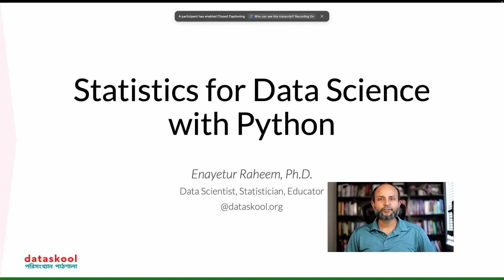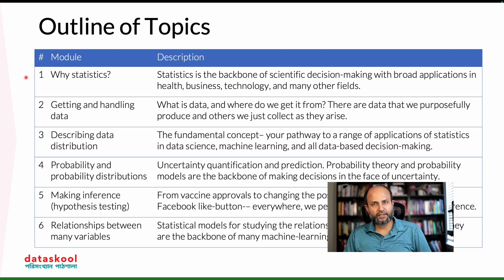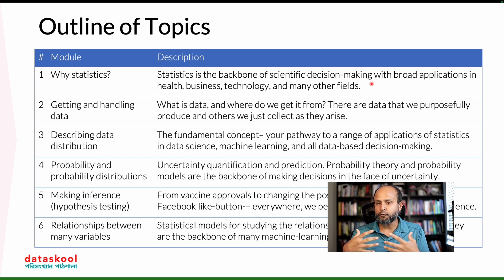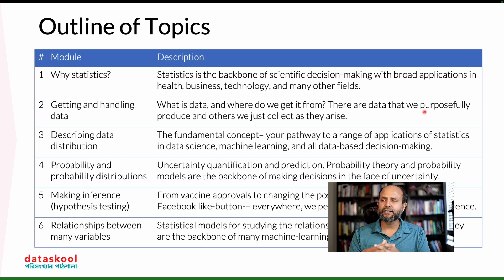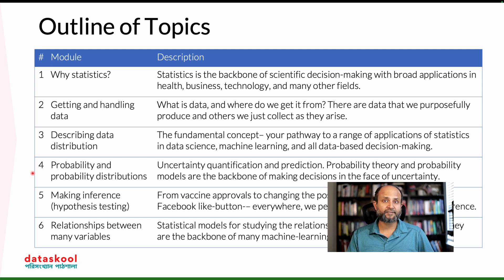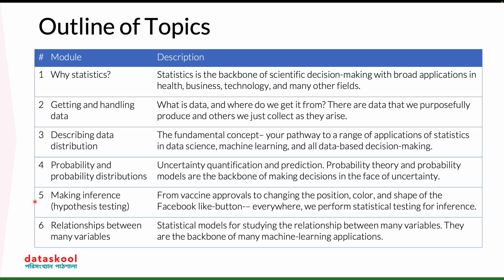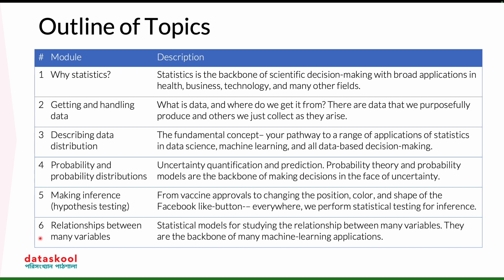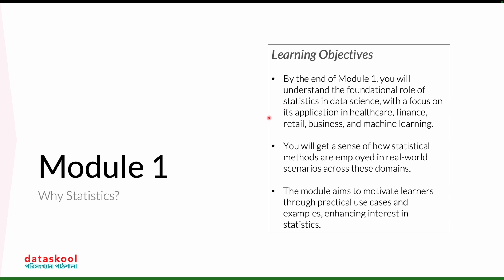Statistics for Data Science with Python | Module 1 Part 1: Outline of topics (Bangla)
STATISTICS FOR DATA SCIENCE WITH PYTHON
by Enayetur Raheem, Ph.D.

TOPICS COVERED
This is an introductory level statistic course suitable for those pursuing career in data science and machine learning.

ABOUT DATASKOOL
dataskool is a data science and analytics learning platform.

Created by Enayetur Raheem, Ph.D.
Statistician, Data Scientist, Educator